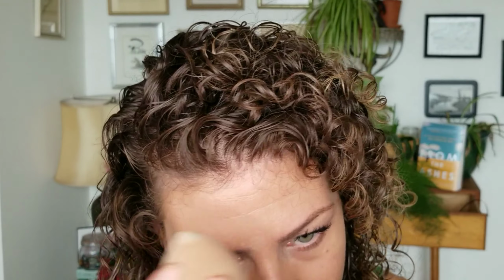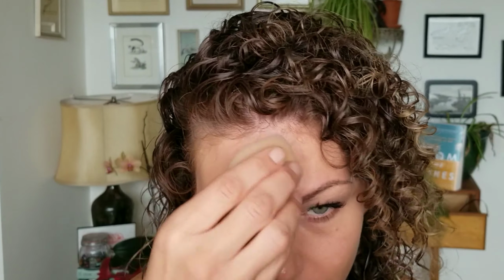Battle Test | Estee Lauder Double Wear vs Brazilian Jiu Jitsu | Transfer-proof?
Is Estee Lauder Double Wear Foundation as transfer-resistant as it claims?? In this video I take Double Wear to war against a Brazilian Jiu Jitsu Brown Belt and test how much wears off onto his nice white gi while we spar. I hope you enjoy watching it as much as I enjoyed filming it!